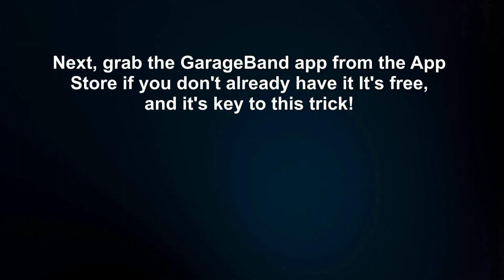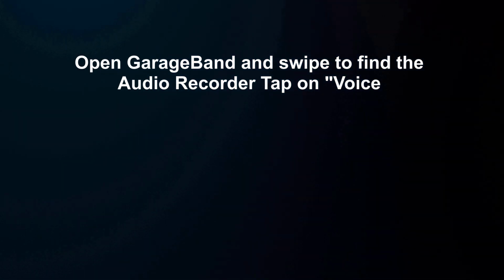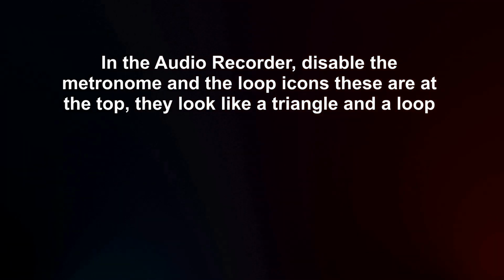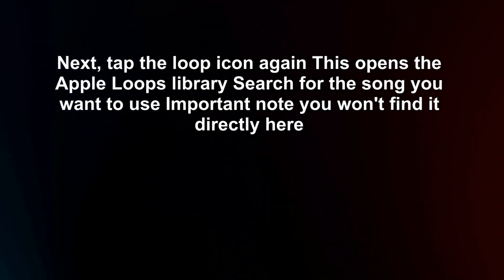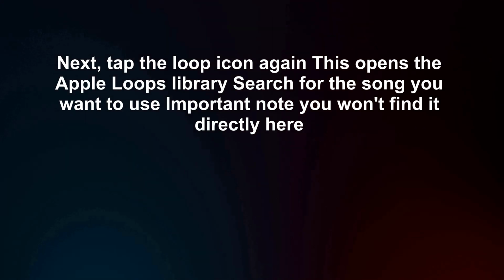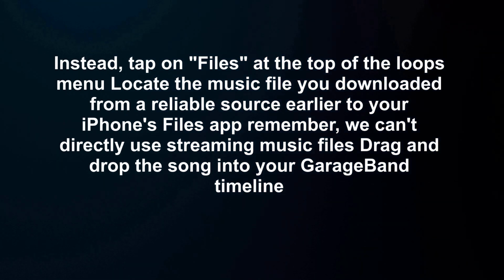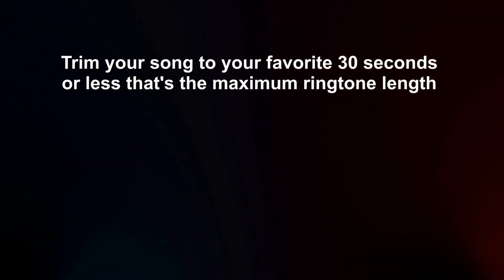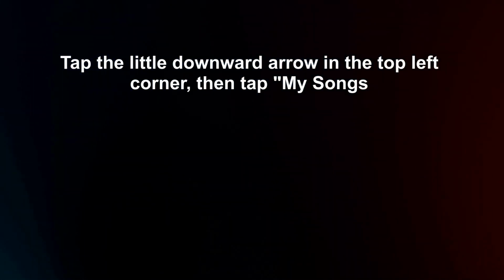How To Use Song From Music App As Ringtone On Iphone - UPDATED!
How To Use Song From Music App As Ringtone On Iphone guides you through the workaround of setting a song from a music streaming app as your custom ringtone on an iPhone, since Apple doesn't allow directly using them as ringtones, using iTunes or third party applications.

00:00 Intro
00:07 What You'll Need
00:16 Find Your Song
00:23 Download GarageBand
00:28 Open Audio Recorder
00:32 Disable Metronome and Loop
00:36 Switch to Track View
00:40 Add Song to Timeline
00:53 Trim Your Song
01:00 Save to My Songs
01:03 Share as Ringtone
01:06 Export Ringtone
01:10 Set as Standard Ringtone
01:13 Enjoy!